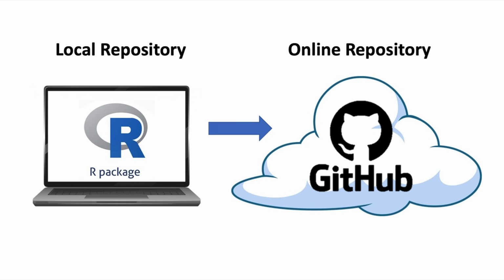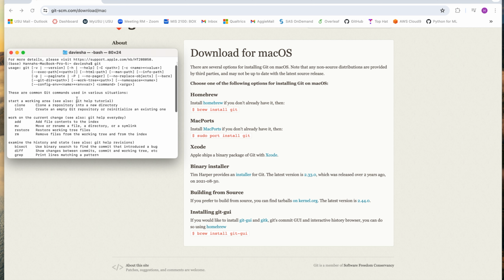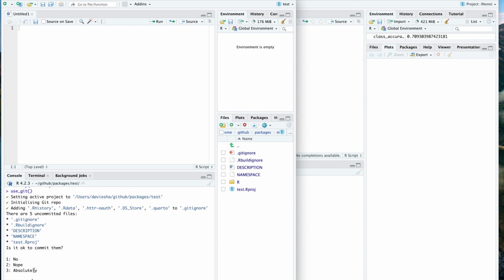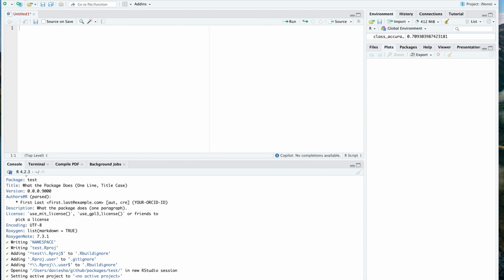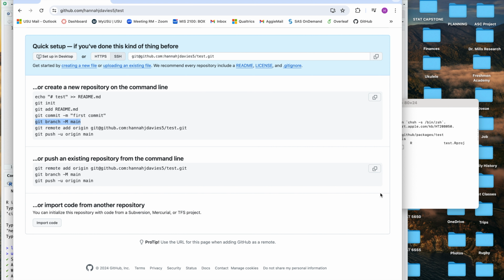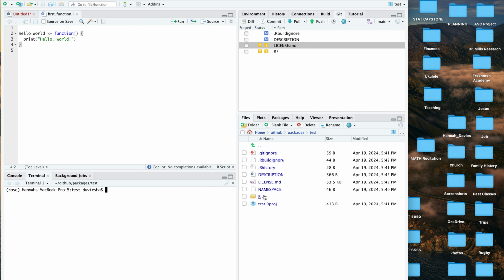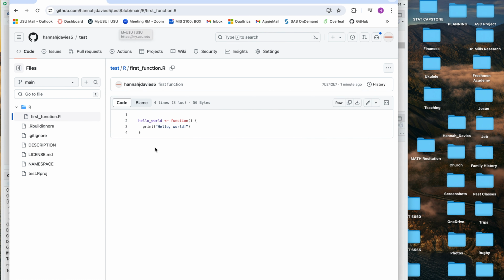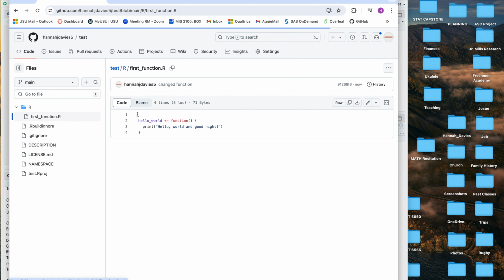Create an R Package & Save to GitHub Repository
This video demonstrates how to create a package within R Studio, create a function within the package, and store the package and any changes made to an online GitHub Repository.